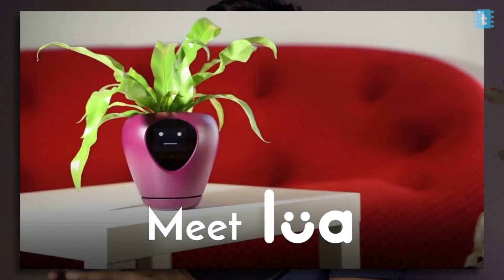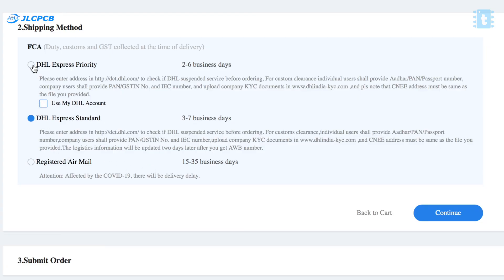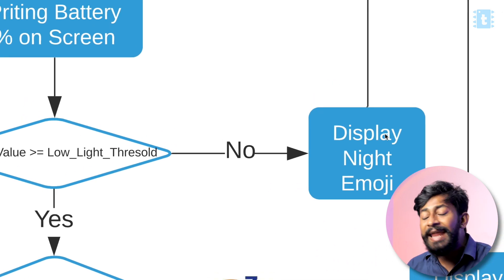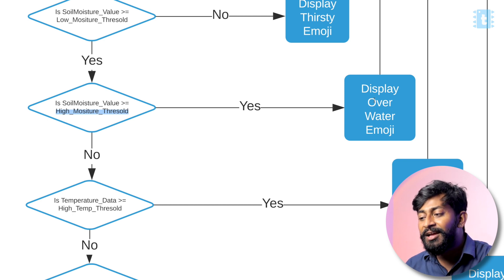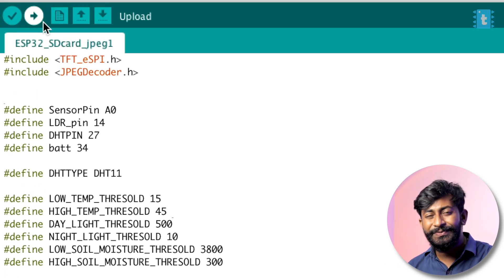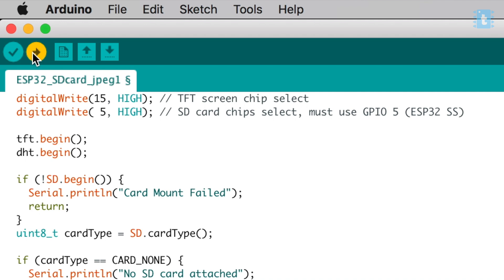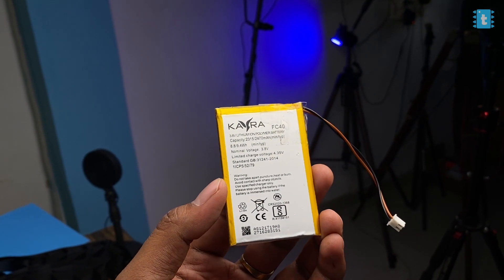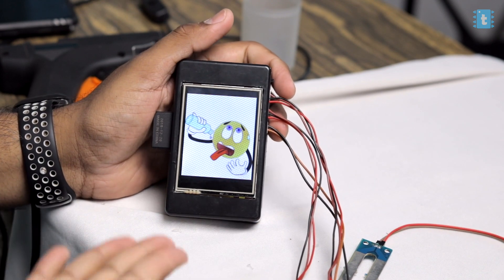Make a Smart Pot at home using ESP32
In this video, we have made a project that can sense different parameters of your plant and display different emojis based on different conditions.

👨🏻‍💻 Important Links 👨🏻‍💻

You'll get all the details regarding this project like code, schematic etc. in this article

Forgot to add links😅

⏱ Time Stamps ⏱

00:00 Introduction to project
00:56 Hardware part of the project
02:07 Code & Logic Explanation
07:30 Steps for uploading code into Project PCB
08:30 Uploading Emojis in Micro SD card
09:16 Let's Test the sensors one by one
09:43 Testing LDR Sensor
09:58 Testing Soil Moisture Sensor
10:30 Testing DHT11 Sensor
10:50 Making Casing for our project
11:47 We used this pot and sticked our project on it
12:19 Went to a nursery to get a baby plant
12:41 Attached all the sensors again, did the final testing, but didn't get the results
13:02 Suggest some good names for this plant
13:22 Still need to test battery efficiency
13:50 Like to banta h yaar